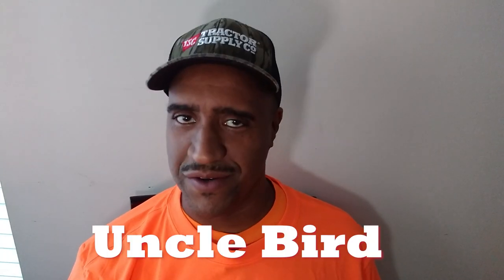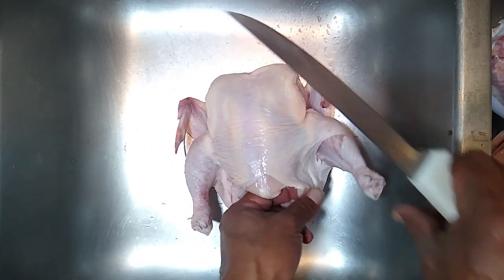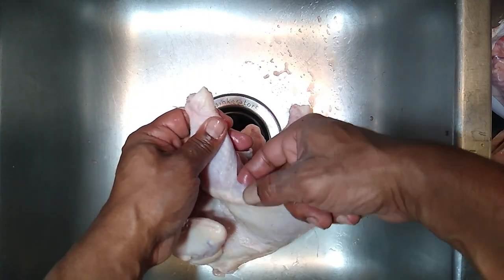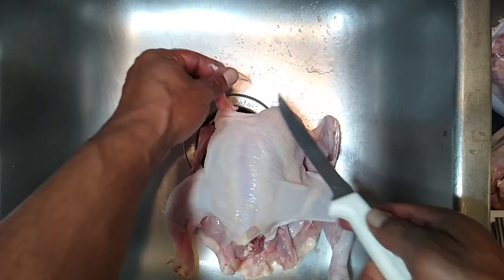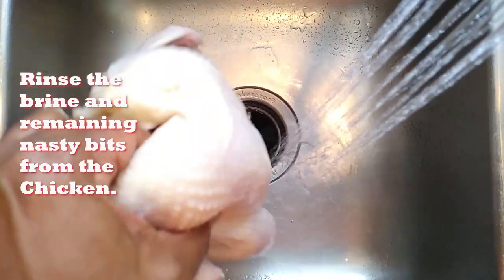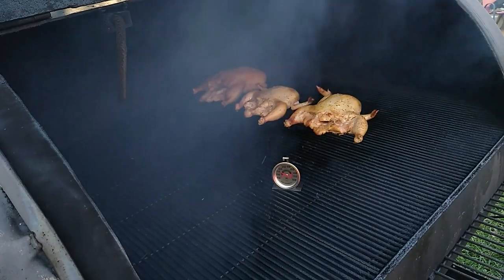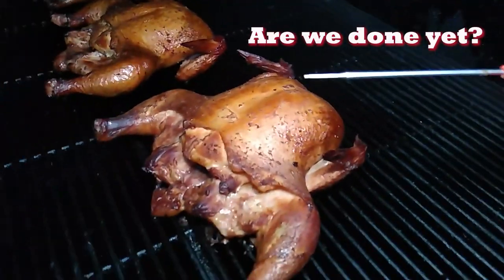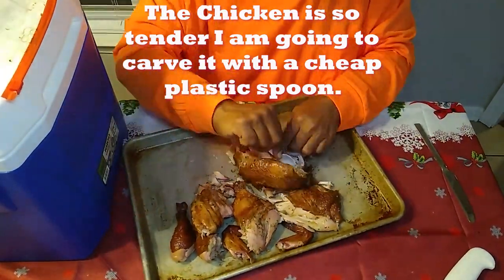How to Smoke Chicken like a Boss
In this video, I will be showing my "Smoked Chicken in a Bag Method" for Juicy Smoked Chicken each and every time. This is a simple method that I developed when I sold my Smoked Chicken at work. I am using a 3lb Chicken in this video.
The key to this method is that you season the chicken underneath the skin. Look, if you are going to take the time to do something you might as well do it the right way. Think about the times you have been at a barbecue with a beautiful piece of grilled chicken on your plate. And then as soon as you take the first bite the entire skin comes off and takes all the flavor with it or the skin is chewy like bubblegum. Look there is a better way. Let me show you. Your friends and family deserve better BBQ.

Uncle Bird

Tools:
Smoker or Grill
6 inch Boning Knife
Instant Read Thermometer
48 Blade Jaccard (used in video)
45 Blade Jaccard (easier to clean)
Plastic Bags or Bucket for Brining
Small Cooler (used for resting the meat) I am using a 16qt Cooler in this video.
Orange 5 gallon Igloo cooler
Plastic Ziploc Bags (you can use Oven Bags as well)
Oven Thermometer for the Grill

Fuel:
Wood - Red Oak and Hickory (use can use charcoal as well)

Ingredients:
3 LB Chicken
Salt-Free Seasoning Rub of your choice
Raw Cane Sugar (Turbinado)
Plain Salt (for the Brine)
Water

Cook Temperature:
300 Degrees Indirect Heat

Simple Rub:
1 Part Granulated Garlic
1 Part Granulated Onion
1/2 Part Black Pepper or Pepper Blend

00:00 Video Start
00:39 How to Clean and Prep
04:47 Jaccard the Chicken
06:11 How to Make the Brine
06:56 Drop in the Brine Bag
07:24 How to Season the Chicken
10:19 Birds go one the Grill
10:31 30 Minute Check
11:03 1 Hour Check and Spritz
11:08 1st Temp Check
11:23 1.5 Hour Check and Spritz
11:28 Final Temp Check and put Smoked Chicken in Bags
12:34 Pre-heat the cooler
12:40 Smoked Chicken Rest in the Cooler
12:46 Carve the Chicken with a Plastic Spoon